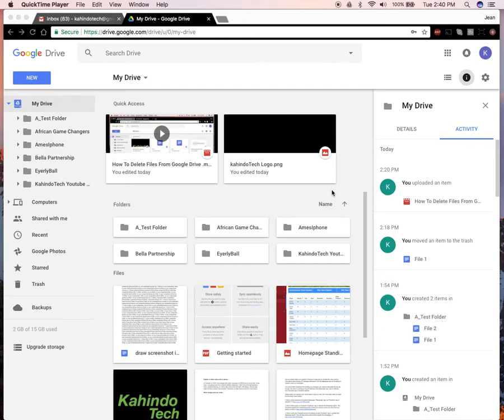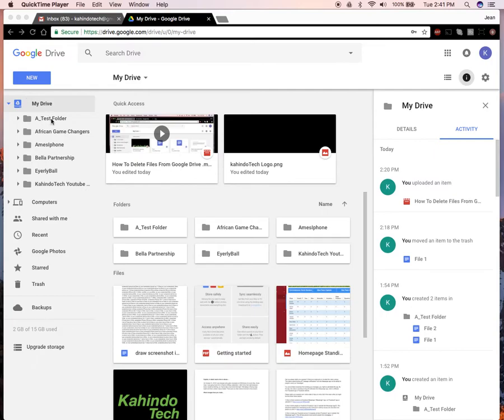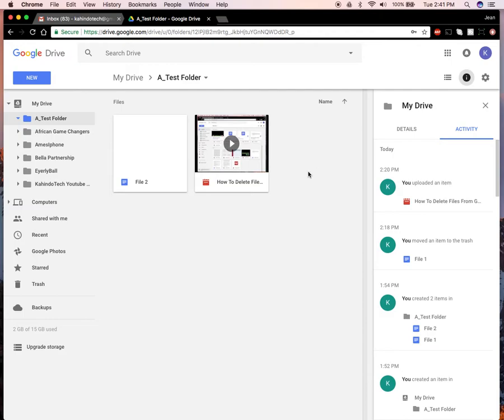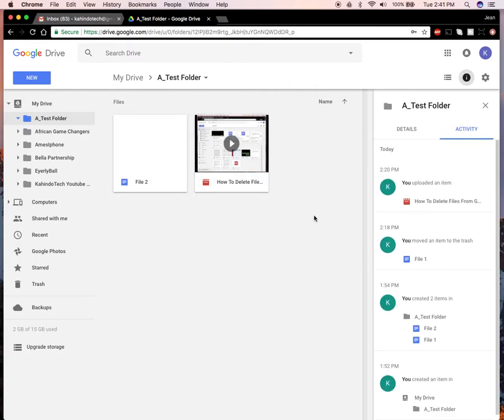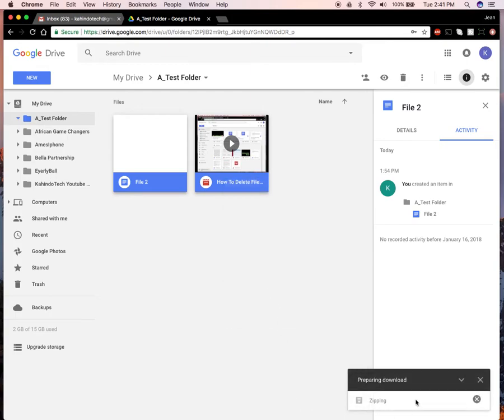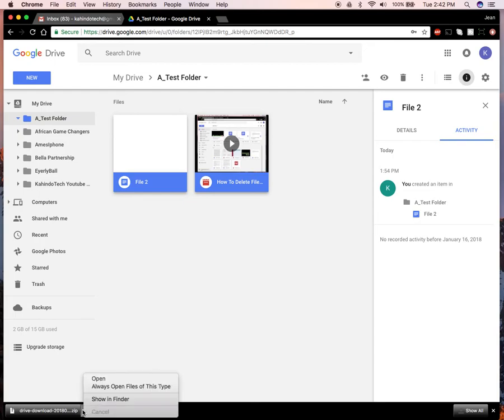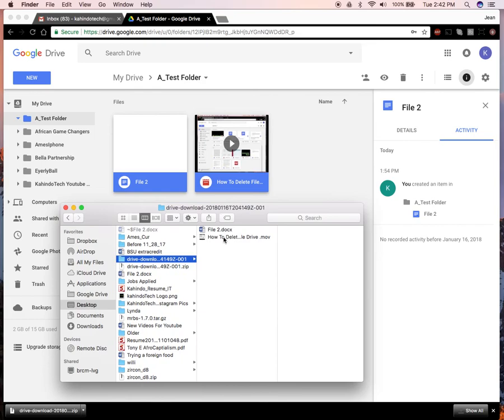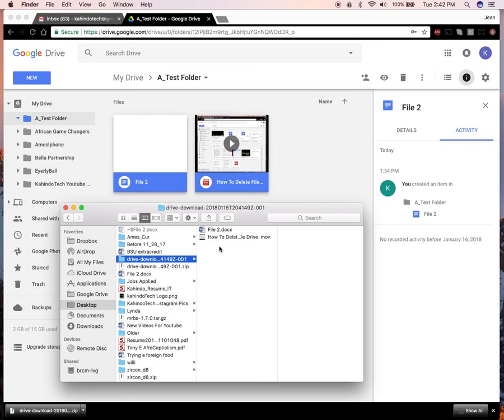How To Download Multiple Files From Google drive